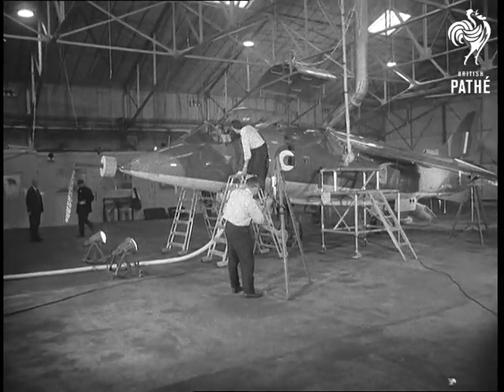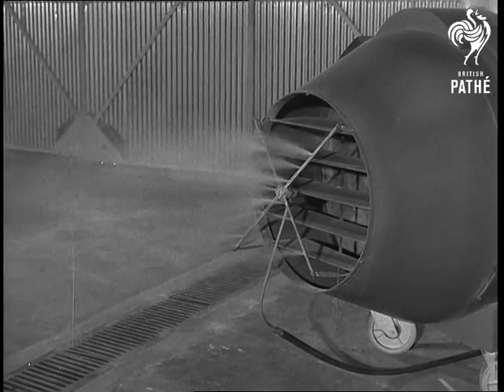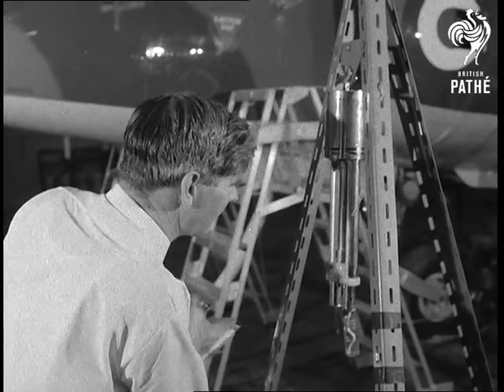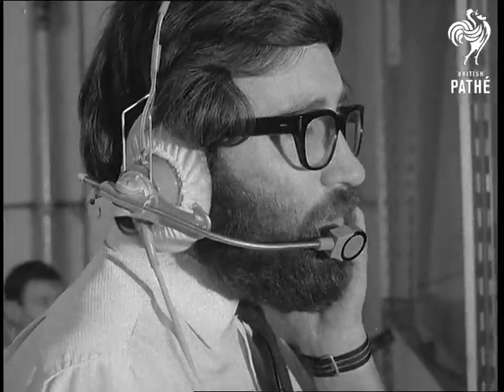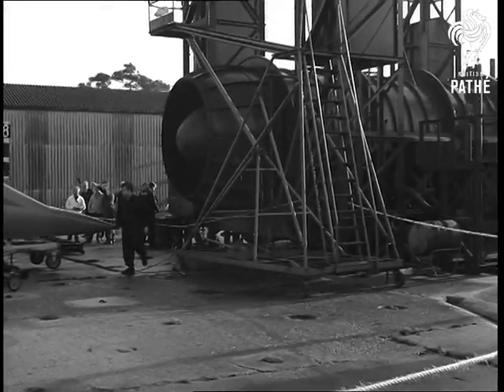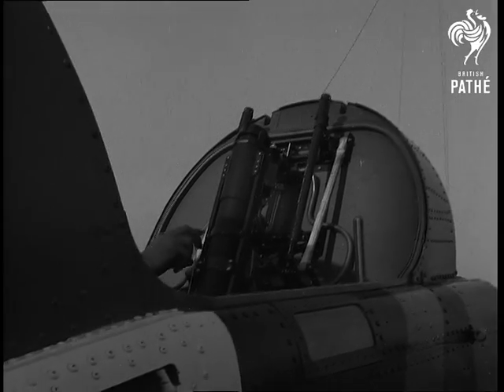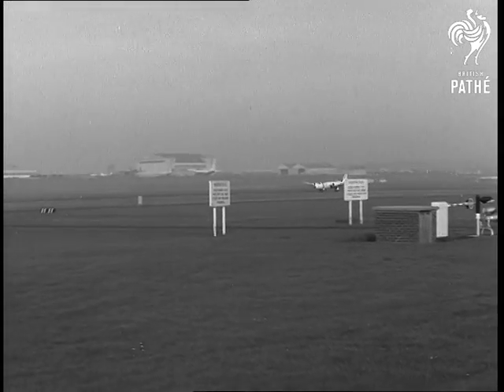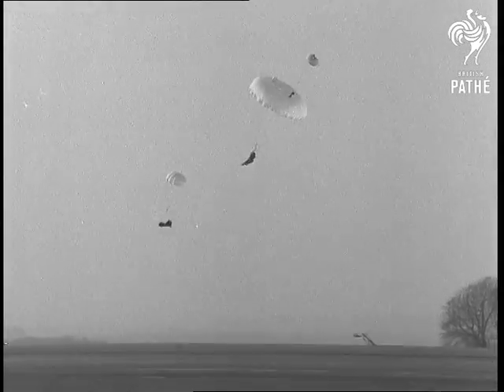Aircraft Establishment (1968)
Item title reads - Open day at Aeroplane and Armament Experimental Establishment. Boscombe Down, Bournemouth. Dorset.

M/S plane, various shots of the plane. M/S pilot. C/U sign 'The Million-Air' painted on side of plane. C/U front of the heat generator, which is in operation, showing vaporised water being blown in front of the jet of air. M/S and C/U engineer as he checks the temperature on thermometer which is hanging beside the aircraft. M/S and C/U another engineer on top of fuselage of aircraft. M/S and C/U men behind glass panel. M/S as another man takes readings from dial. C/U dial.

Exterior M/S mock-up of an aircraft in front of blower, pan to the blower which is mounted in scaffolding.  M/S engineer fixing a tie line on canopy. M/S blower which is pointed towards aircraft mock-up. M/S aircraft. M/S as the canopy is blown off, but is held by the tie line. C/U cockpit after canopy has been blown off, pan to canopy which is hanging in the air. M/S pan of a Canberra speeding down the runway. The ejection seat operates throwing a dummy into the air. The parachute opens and dummy hits the ground.
 FILM ID:2085.15